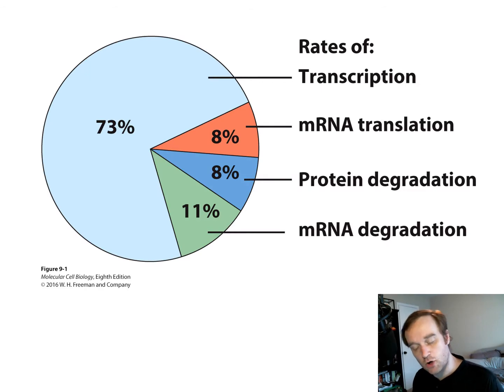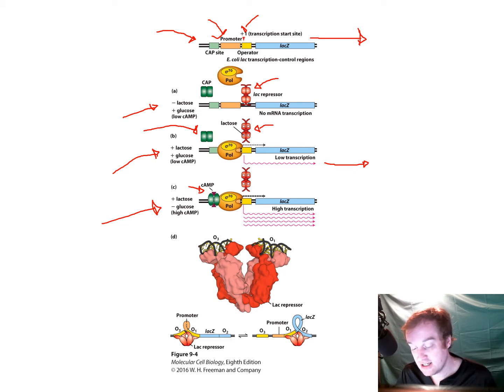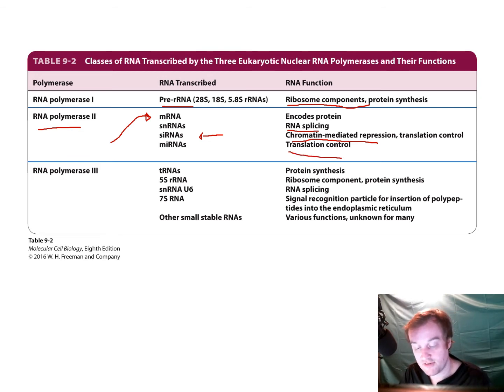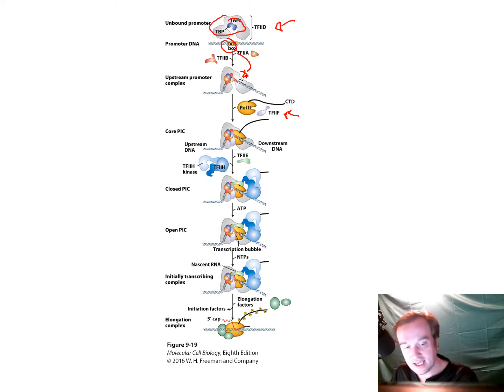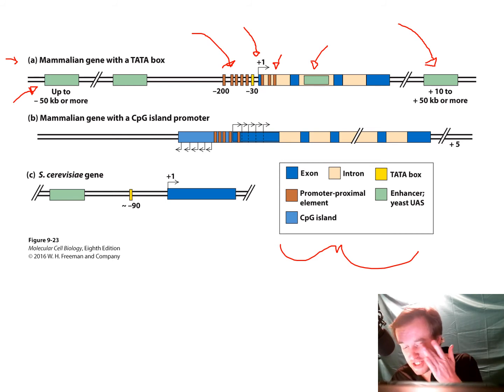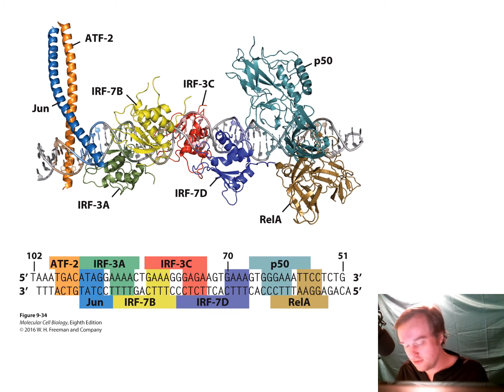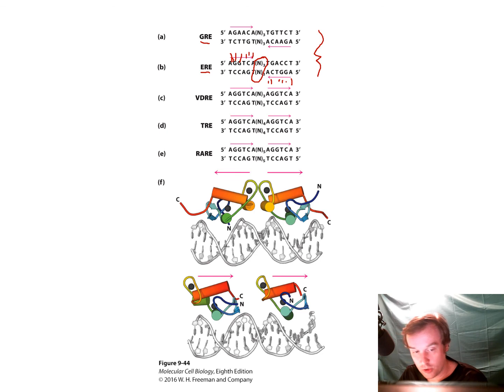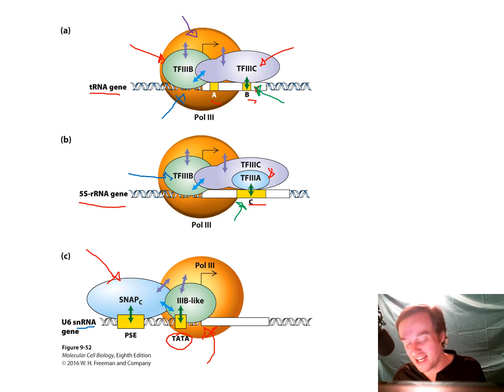Transcriptional Control of Gene Expression (Chapter 9)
Molecular Biology - Chapter 9 - Transcriptional Control of Gene Expression